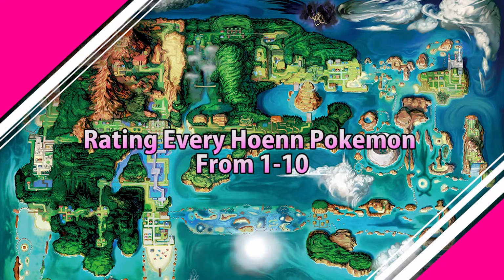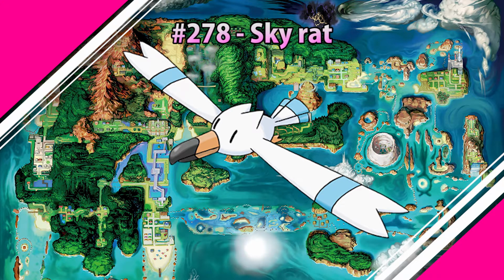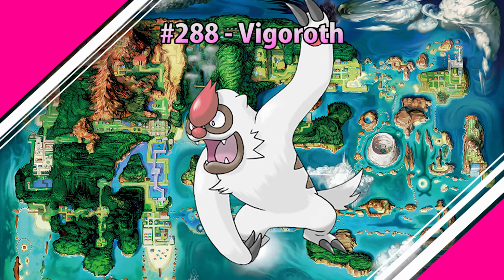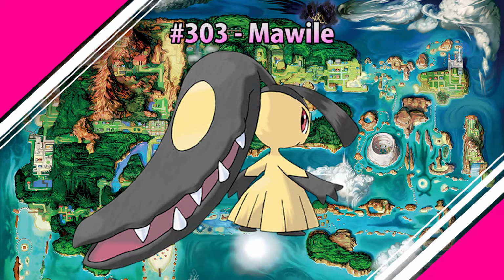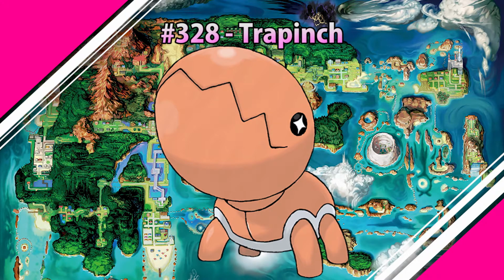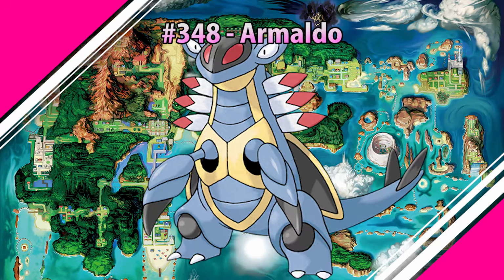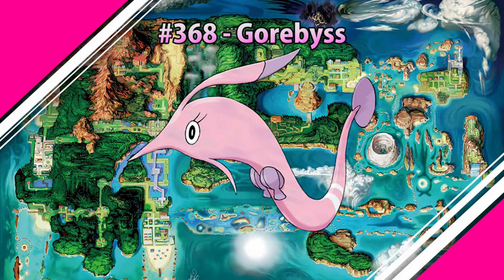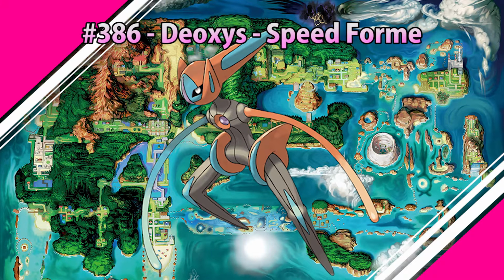Rating EVERY Hoenn Pokémon From 1 - 10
Some say this is the best generation, and I don't blame them!

Logo by Aescapulius!